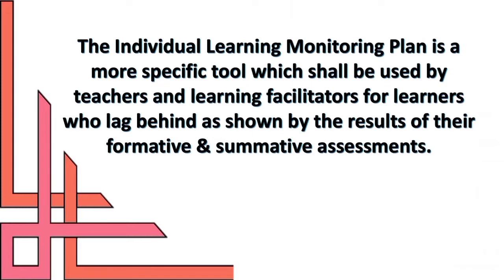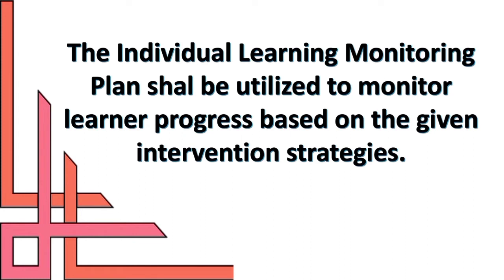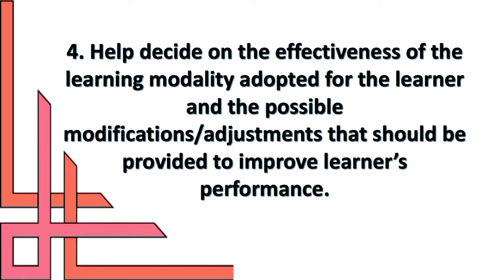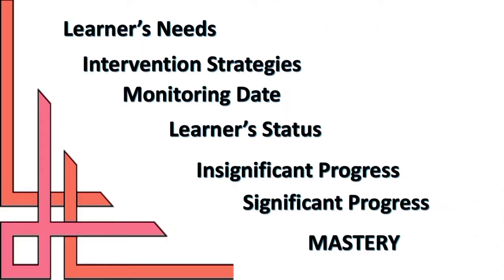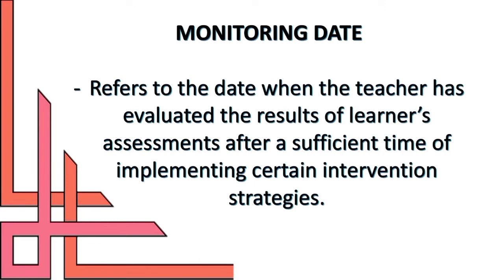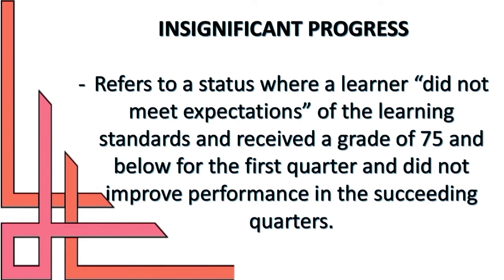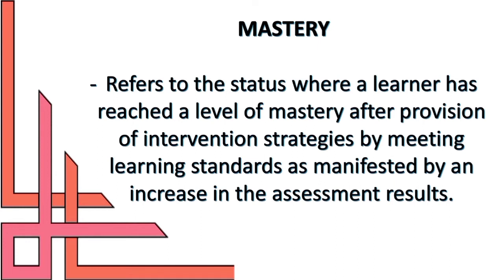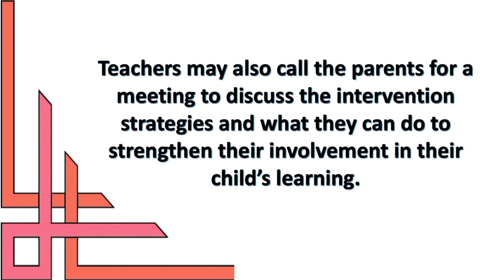Individual Learning Monitoring Plan for Teachers l INSET topic idea l Teacher's Guide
This video may help teachers about this topic, Individual Learning Monitoring Plan.. This can help you think of an idea of what to have in your INSET, In Service Training in your respective schools.. Thank you very much.. God bless everyone. @RutchTV @DepEdTV